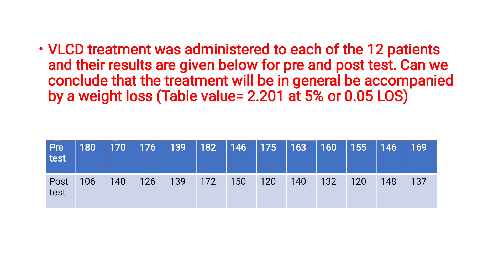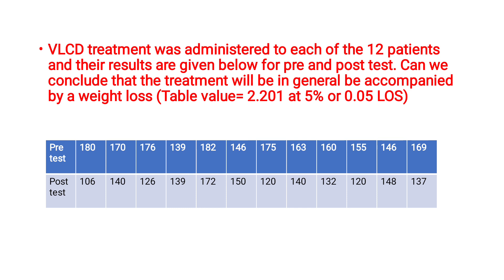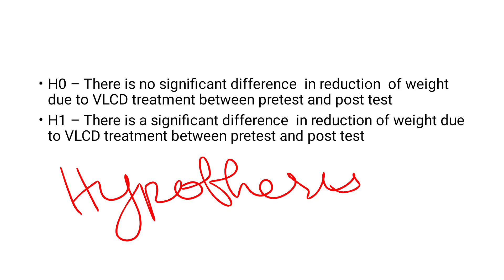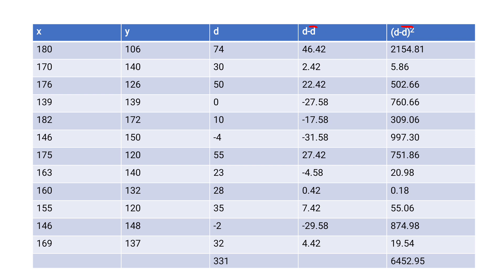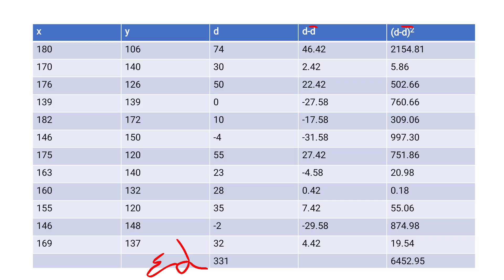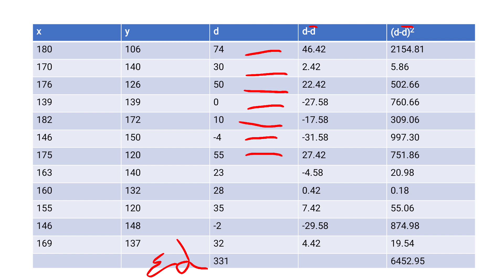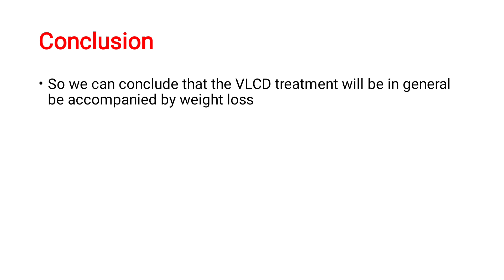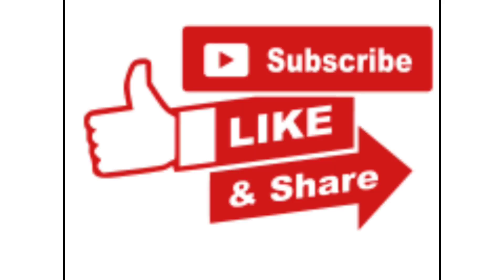Paired t test sums with solutions|paired t test examples| Part -2|Bsc/Msc Nursing|Bio statistics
# Statistics
# Research

Paired t test example sum  part 1 link

t test
student t test
paired t test
Unpaired t test
t test for
 bsc nursing research and statistics
Nursing Research for bsc nursing students

Parametric tests
Non parametric tests
Parametric Non Parametric test
Hypotheses testing
Testing of hypothesis
Testing of significance
chi square test
t test
Z test
F test
 ANOVA
Mann Whitney test
MANOVA

Biostatistics for medical and Nursing students
statistics in Nursing Research
Normal probability curve
properties of normal probability curve
normal distribution curve
kurtosis of normal probability curve
skewedness of normal probability curve
Normal curve
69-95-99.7 rule or Emperical rule for normal distribution curve
Normal distribution curve or bell shaped curve
Guassian distribution curve
Normal probability curve in statistics
mean
median
mode
standard deviations
Area properties of normal probability curve